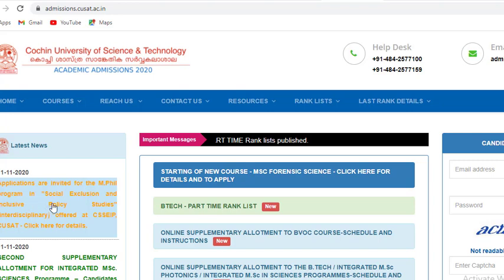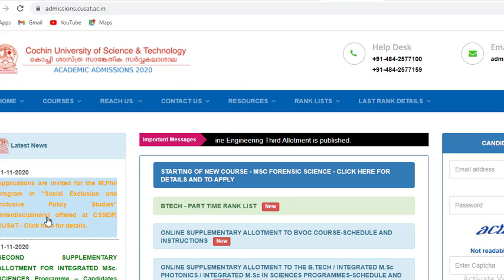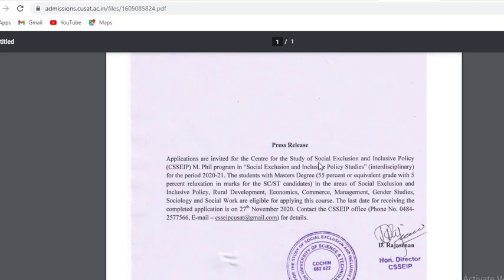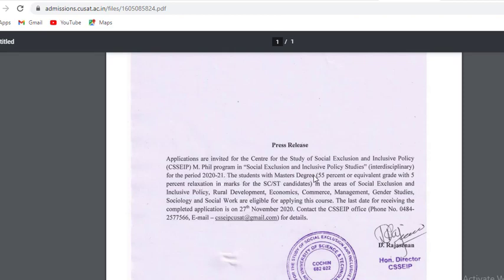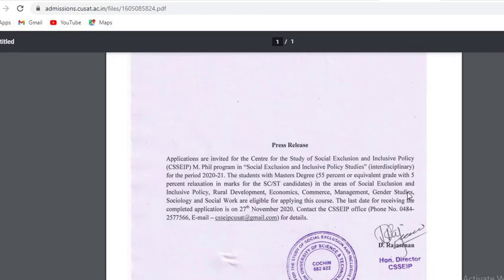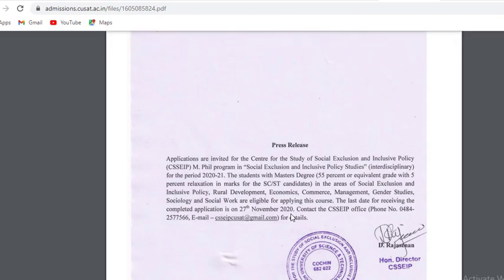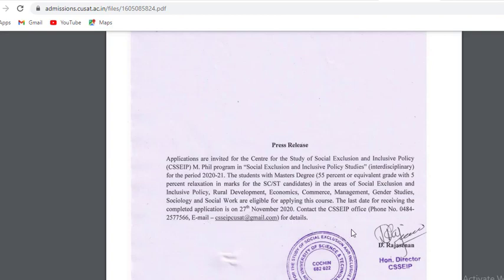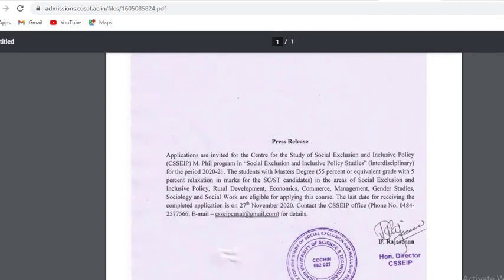Apply for MPhil Programme at CSSEIP, CUSAT || Malayalam || Dr Shameena Rahman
I am Dr.Shameena Rahman, a PhD graduate in Electronics.

In this video, I am discussing about  Cochin University of Science and Technology's notification for MPhil Course in CSSEIP. The video is in Malayalam.

shameena